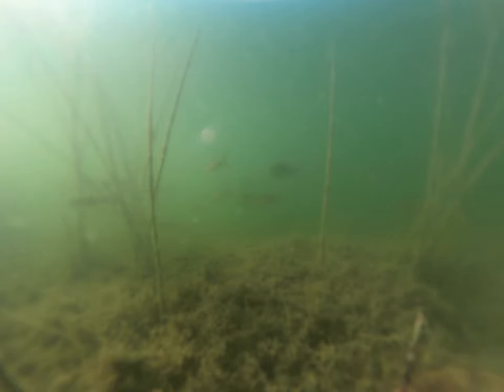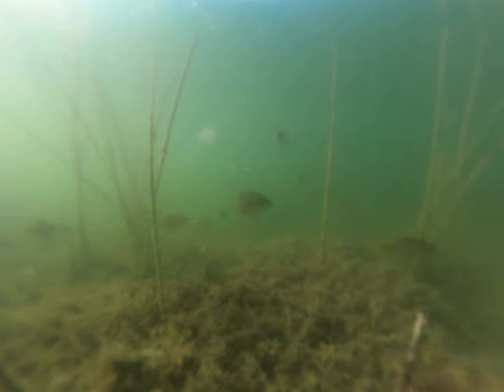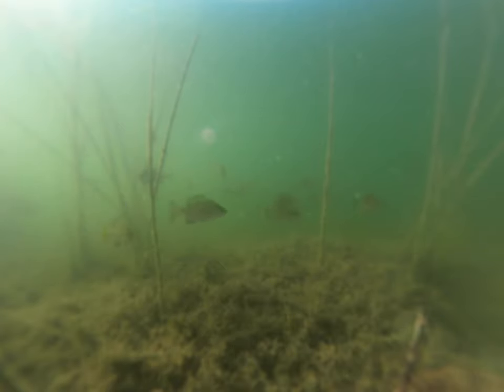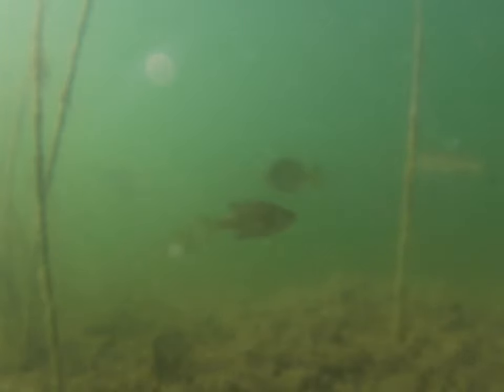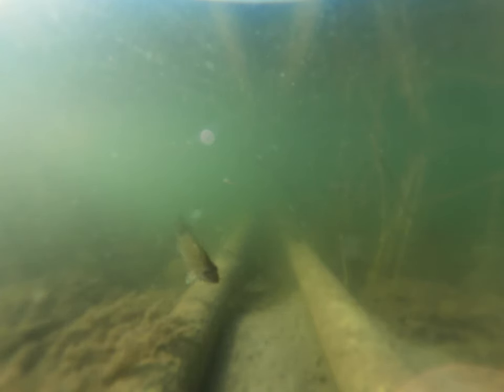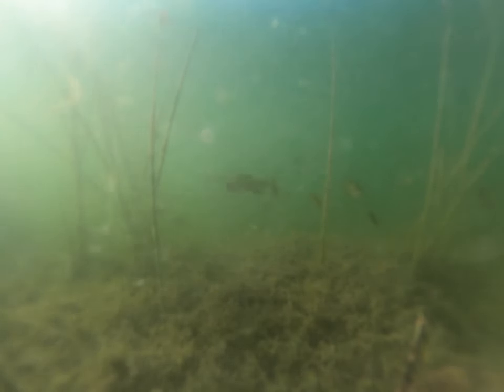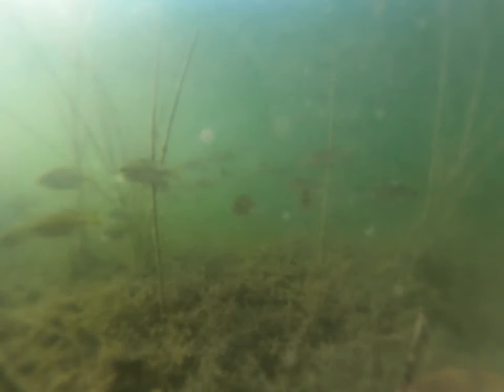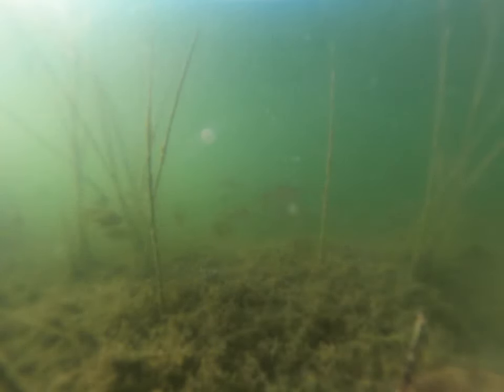Underwater Lake Bravo (Bass and Bluegill)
GoPro footage of the tons of fish we are raising in Lake Bravo.